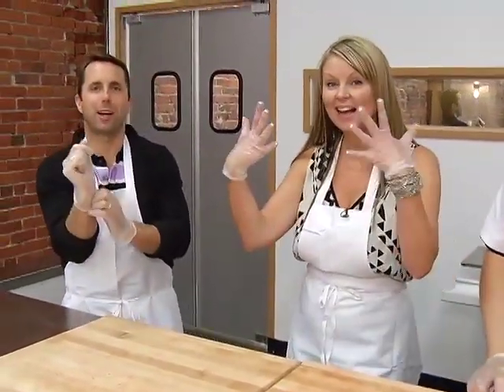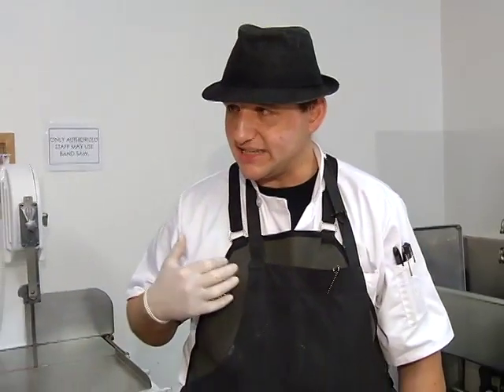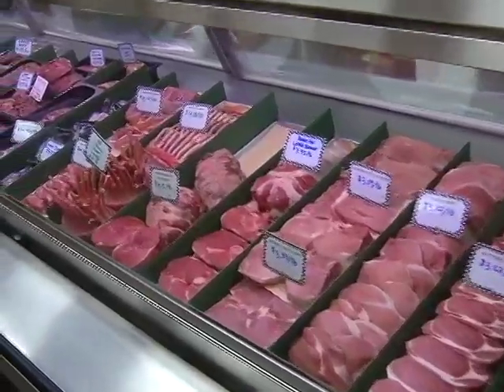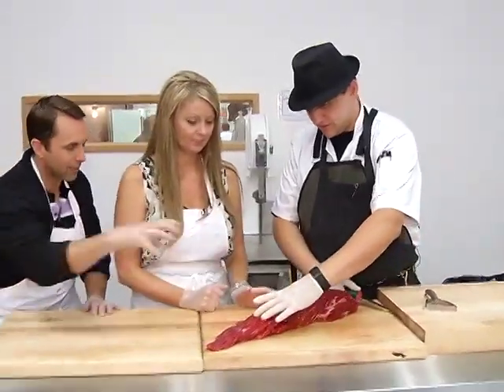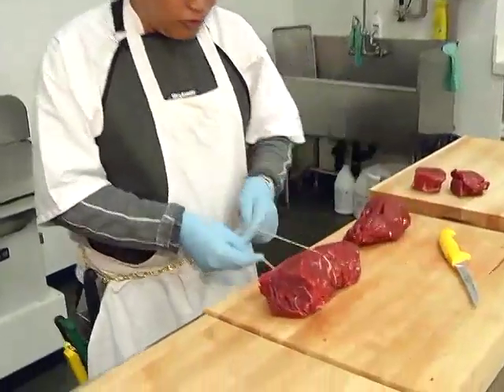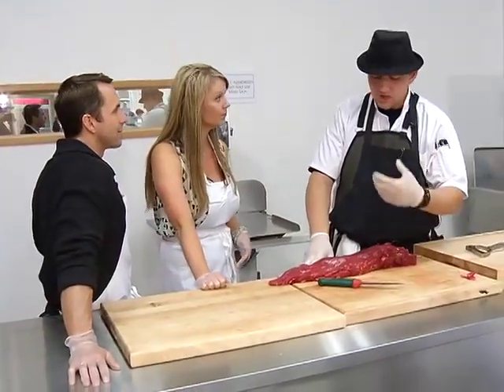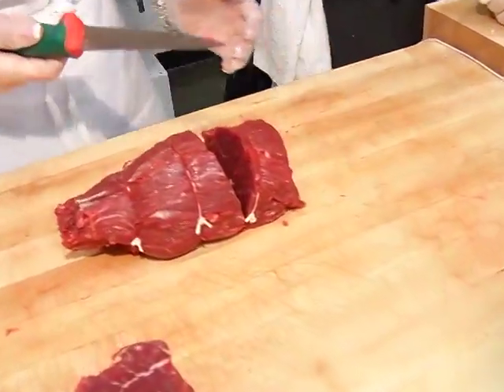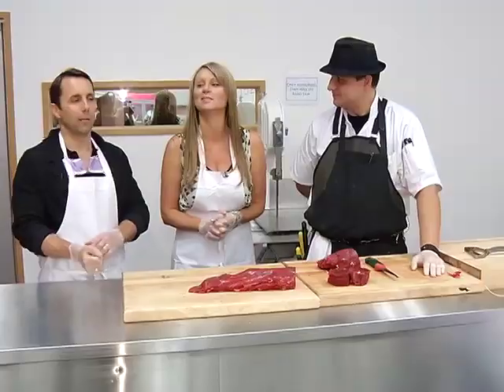Save On Meats Butcher Shop on UR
Save on Meats Butcher Ryan Duhan appears on Shaw TV Vancouver's Urban Rush with hosts Fiona Forbes and Michael Eckford.